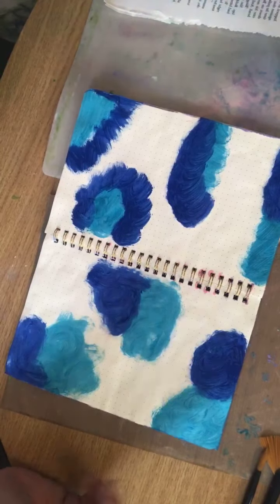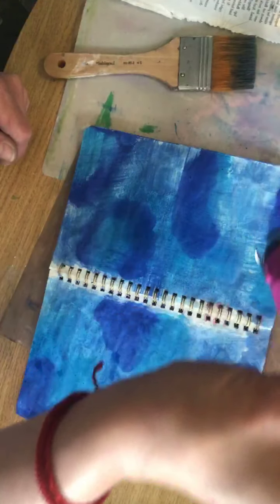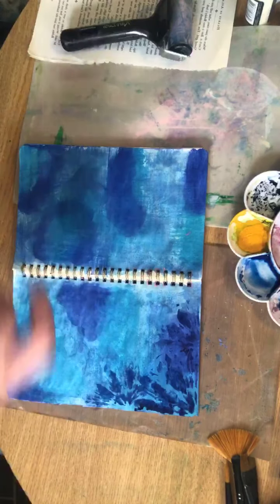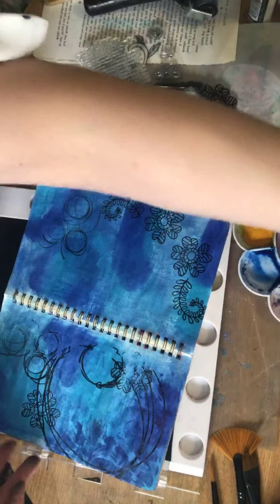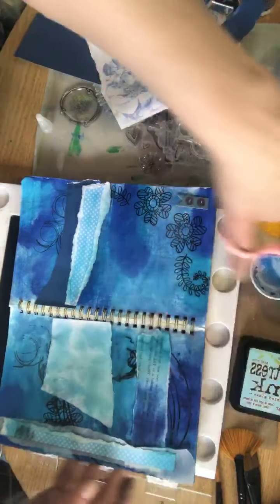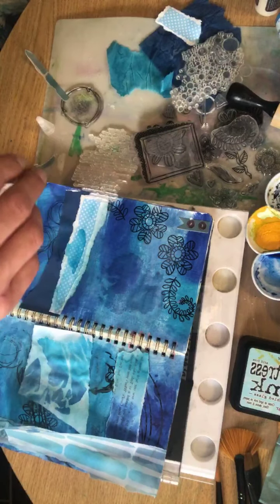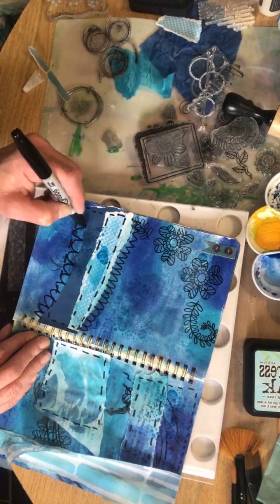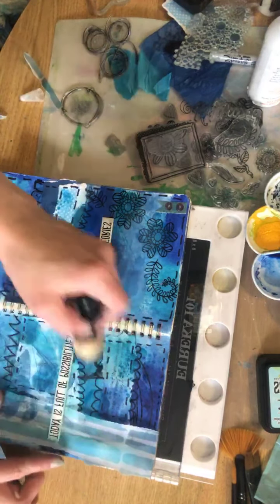Art journal page blue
Fb live of blue art journal page